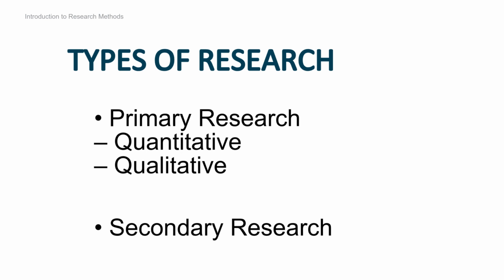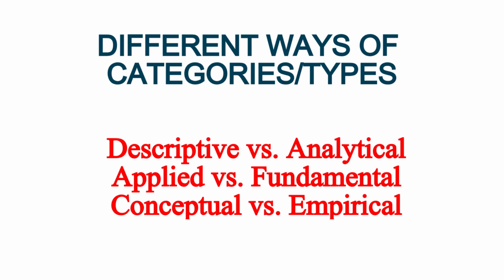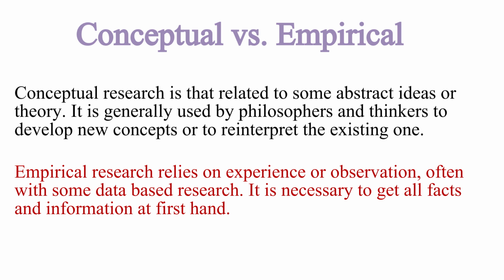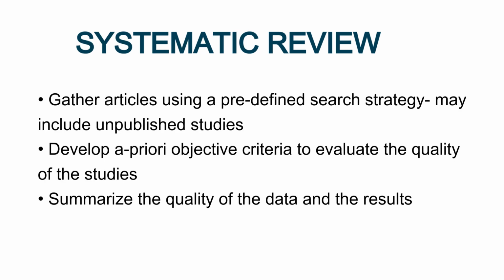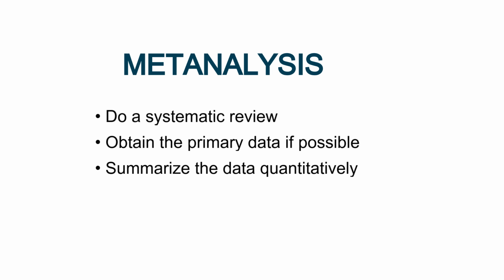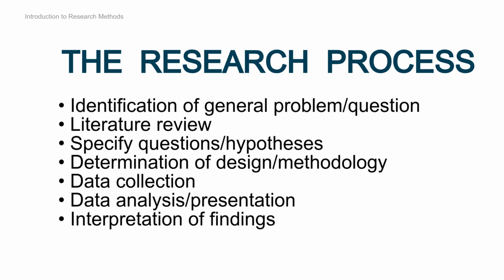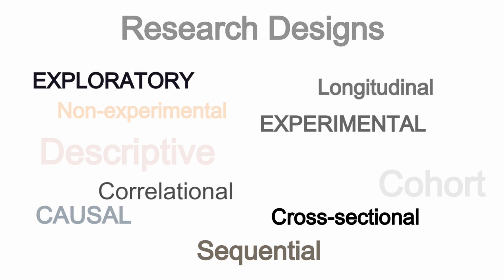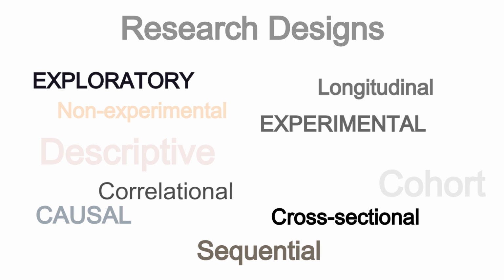Introduction to Research Methods